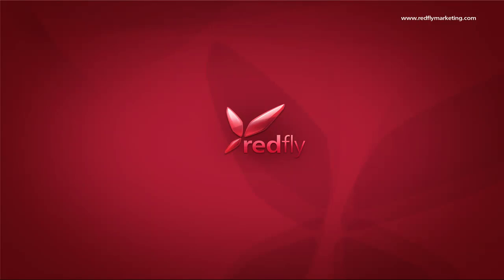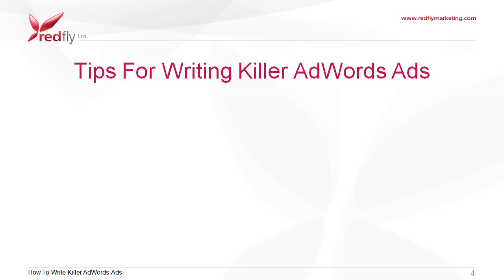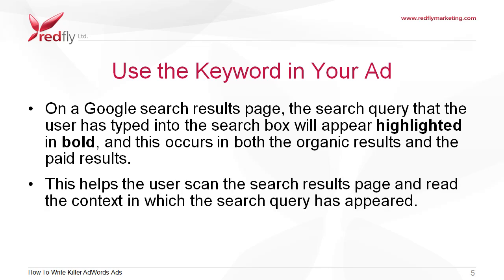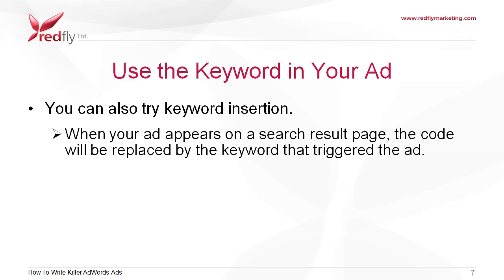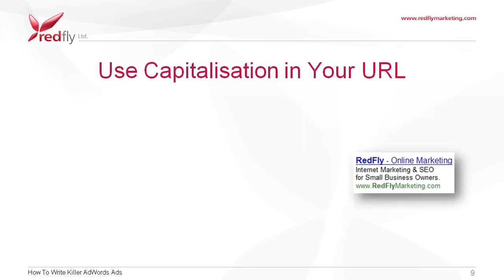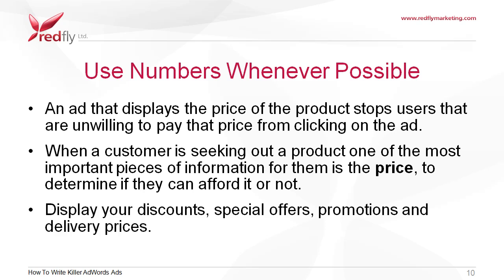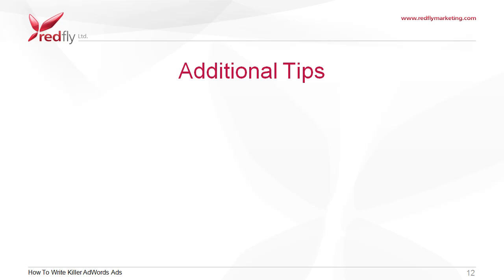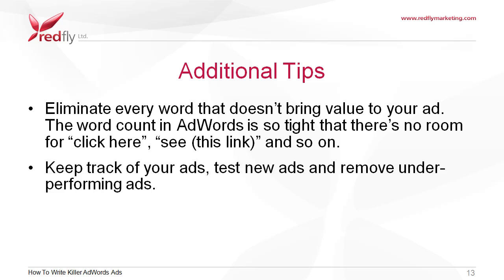Google AdWords Advanced Tutorial 9 - How To Write Killer AdWords Ads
Narrow word limit. Stark design. Rigid guidelines. In just a few words, this is how you would describe an AdWords ad.

The most common pitfall for advertisers is to assume that writing AdWords ads is easy. Just because they're short, it doesn't make it easy. On the contrary, how brief they are is exactly what makes them so difficult to get right. We cover the basics of writing ads in our video "How To Write Your Google AdWords Ads".